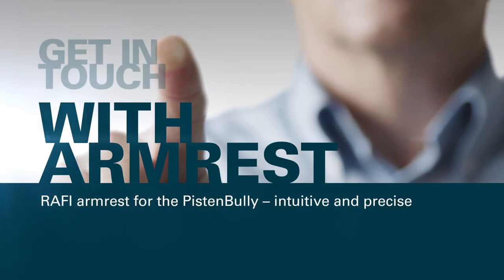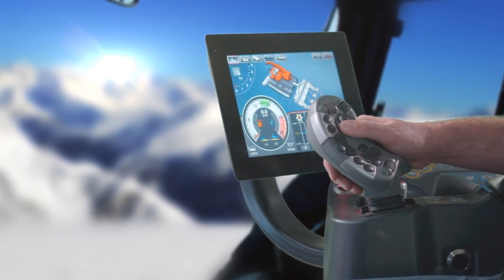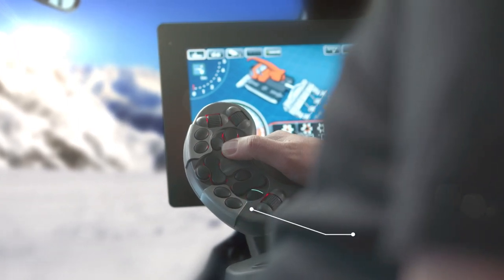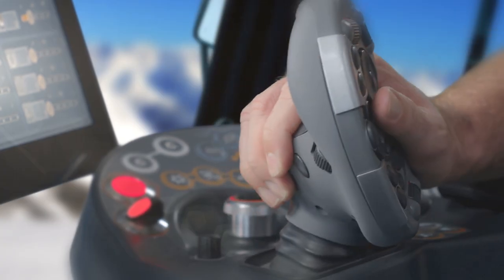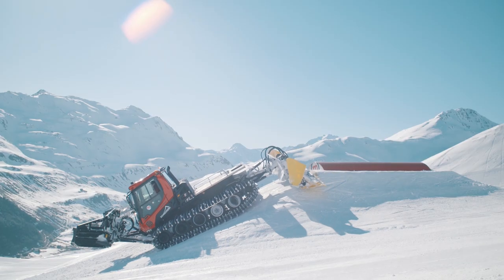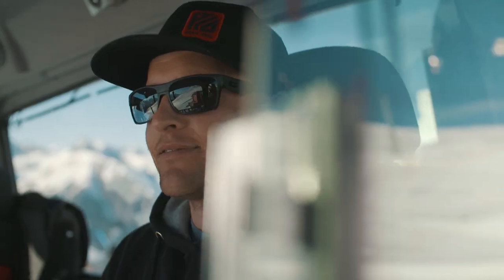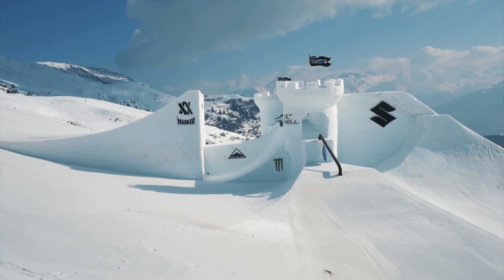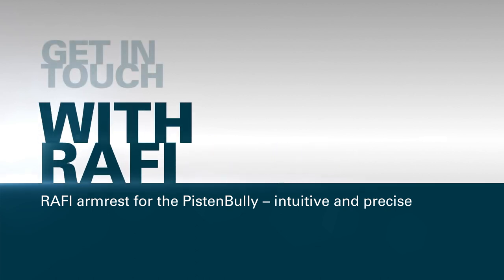RAFI armrest Pistenbully EN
One-handed operation for all functions - innovative 4-axis joystick - 19 fast access keyswitches - i-Terminal with GLASSCAPE touchscreen - visually bounded display - multifunctional control field